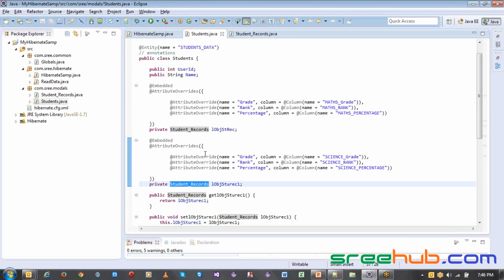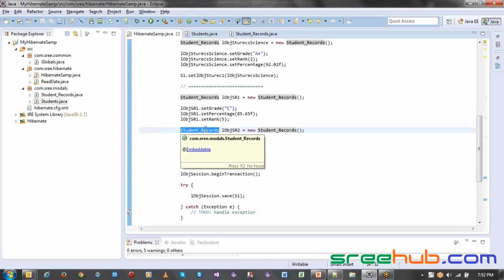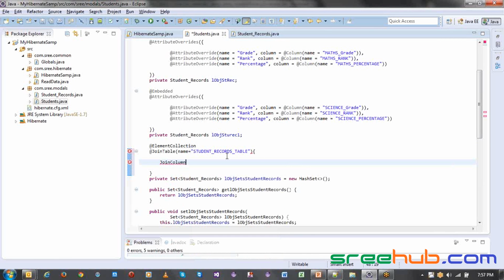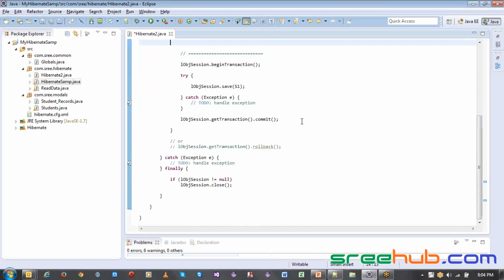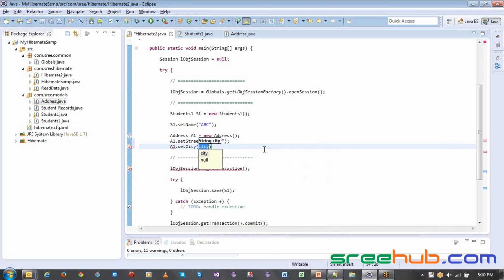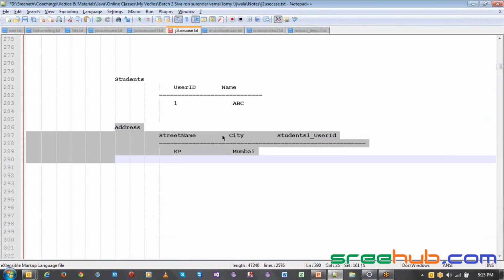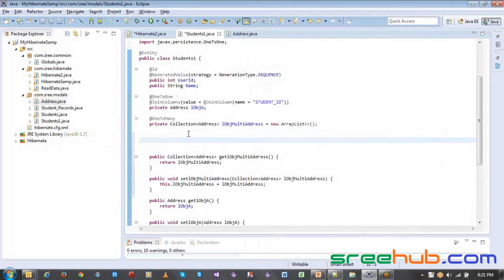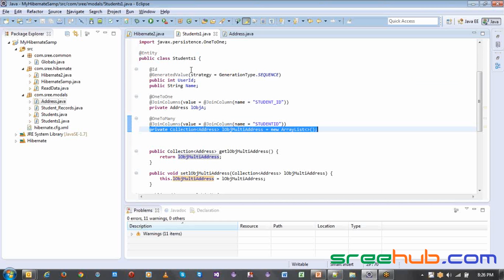5 Hibernate V